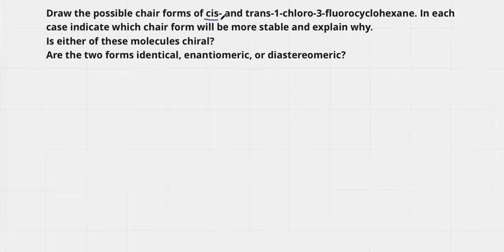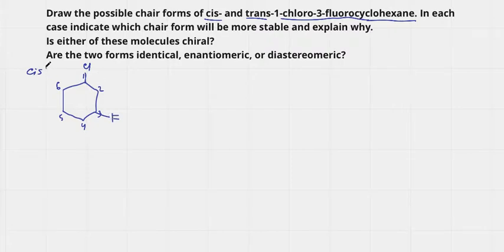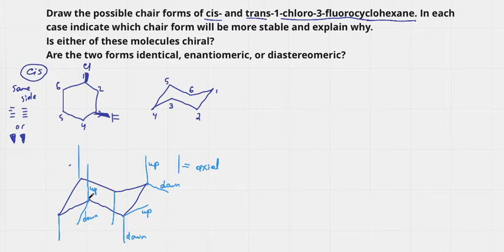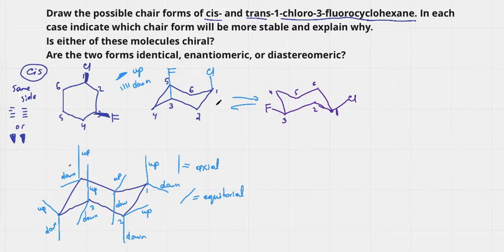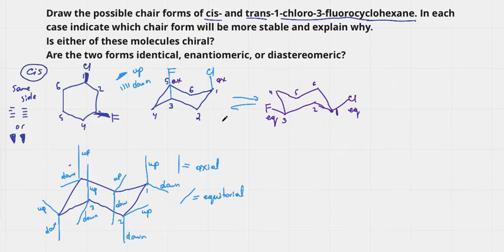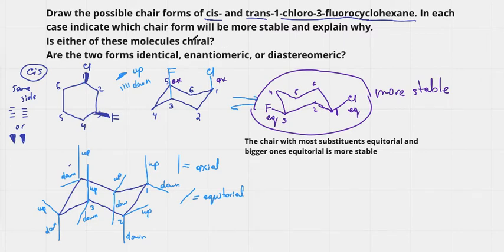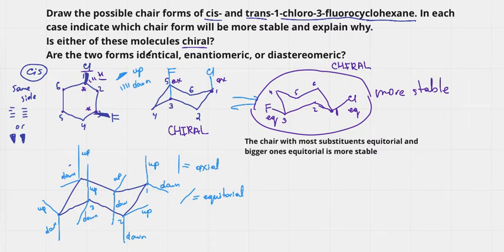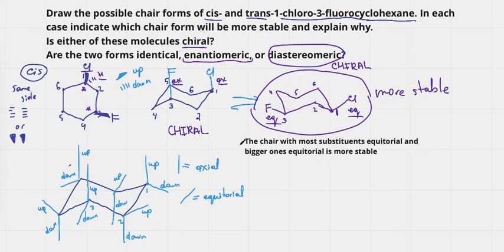How To Draw Two Chair Forms Of Cyclohexane And Find The Most Stable One? (With Examples!)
Draw the possible chair forms of cis- and trans-1-chloro-3-fluorocyclohexane. Are the two forms identical, enantiomeric, or diastereomeric? In each case indicate which chair form will be more stable and explain why. Is either of these molecules chiral?
The most stable chair form is the one with most groups or biggest groups in equitorial positions. These are positions that are on diagonal lines. Axial positions are on vertical lines (either straight up or straight down). To determine the most stable chair we must draw both chair forms, and identify the substituents as either axial or equitorial.